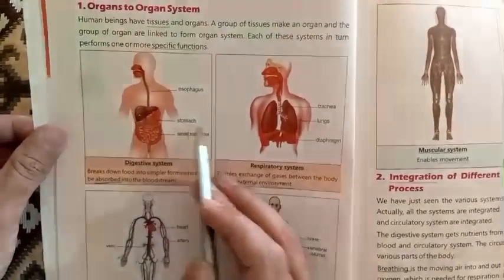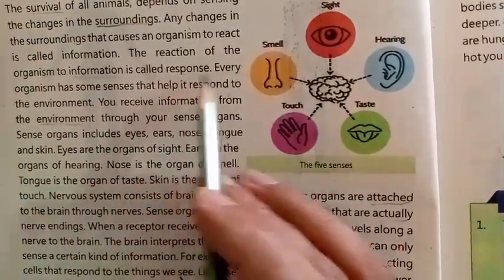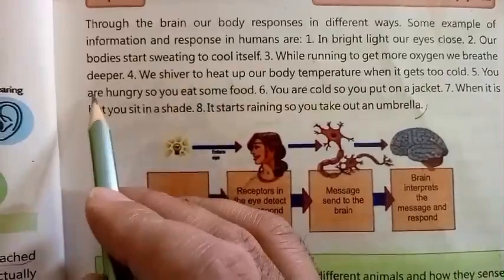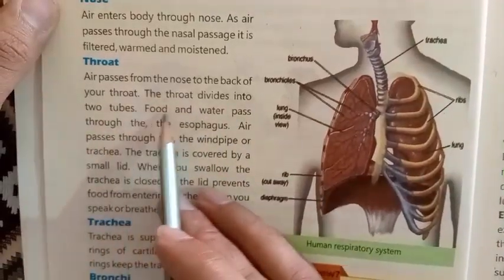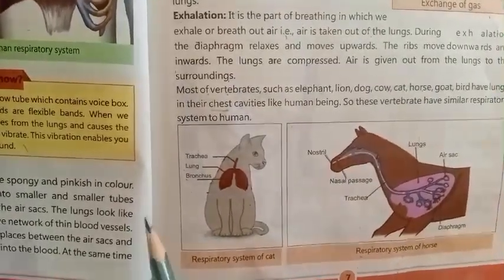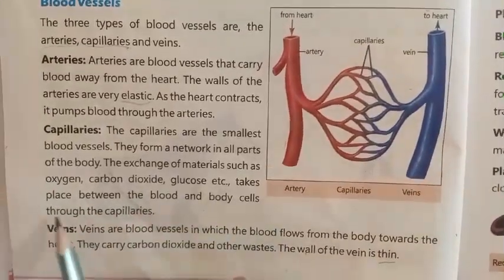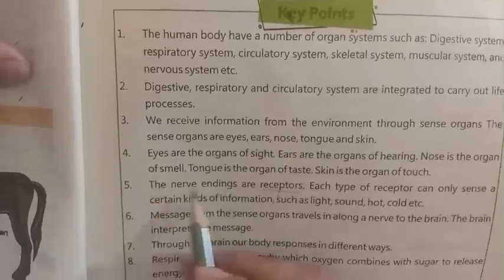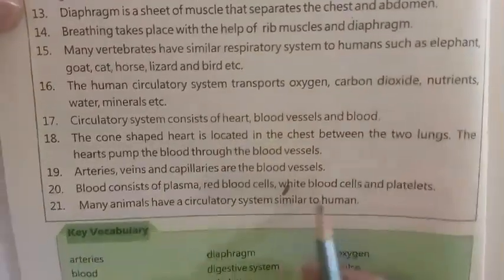Grade 5 General Science Chapter 1||full chapter reading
Chapter 1 General Science grade 5|full chapter reading based on National Curriculum 2022-23